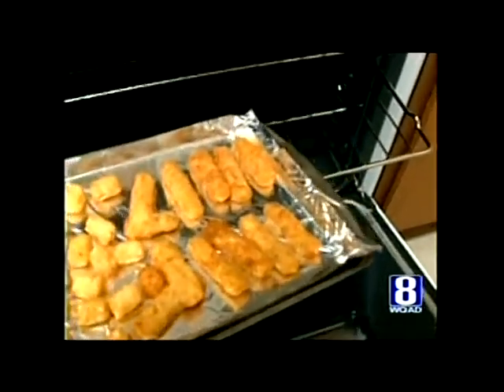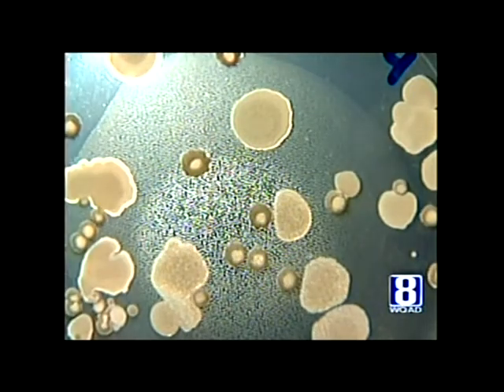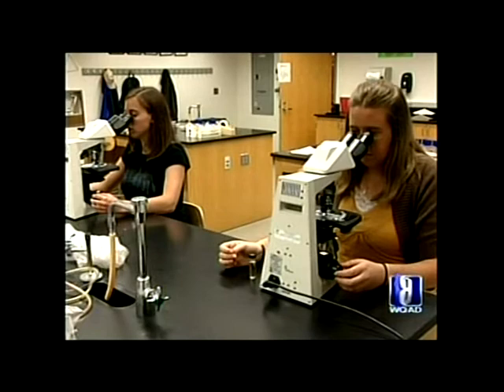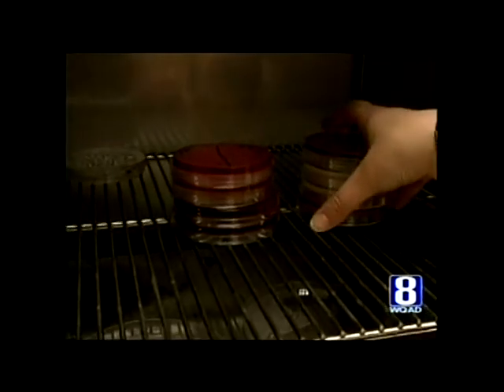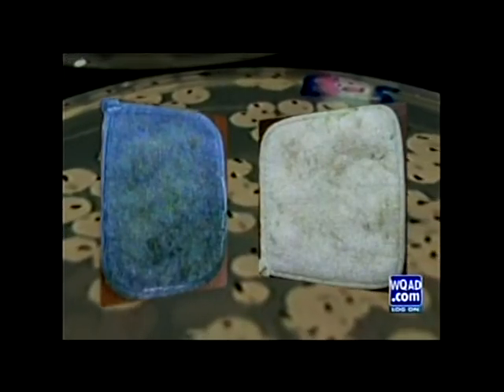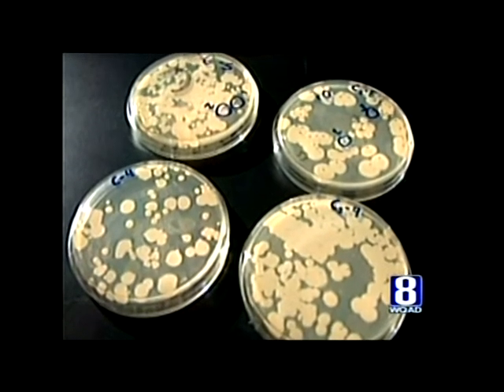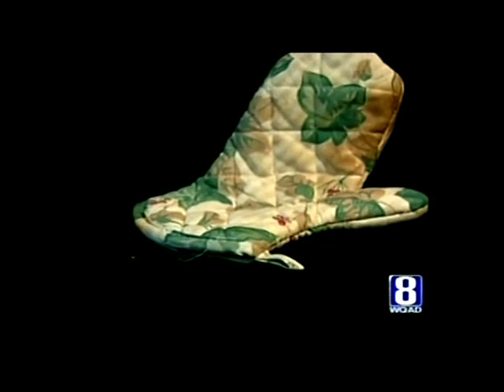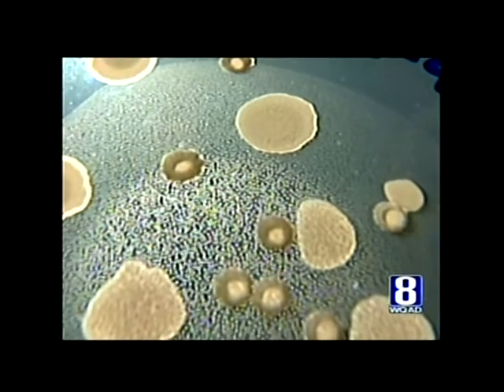What's Cooking in Your Oven Mitts?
One day an old friend asked a simple question on facebook. It got me wondering what was in hot pads and oven mitts. It turned out no one had ever researched the topic before so we turned to a local college for help. What we found may change the way you look at the common kitchen item.